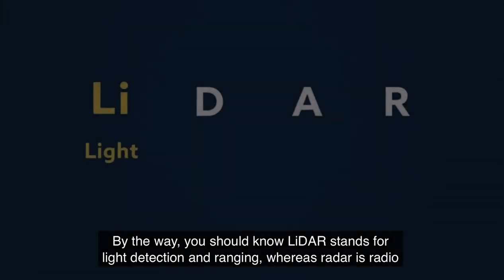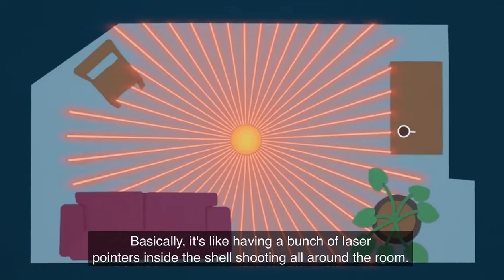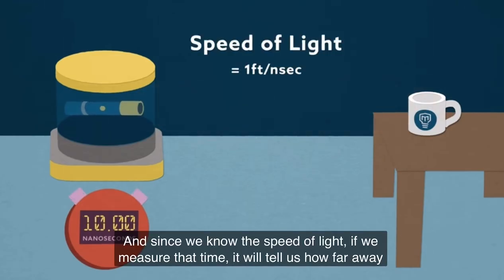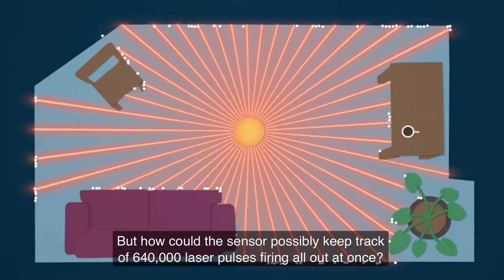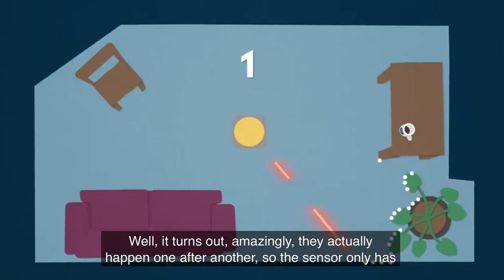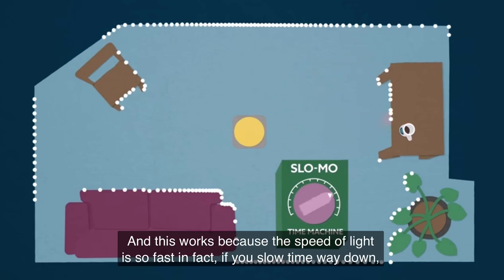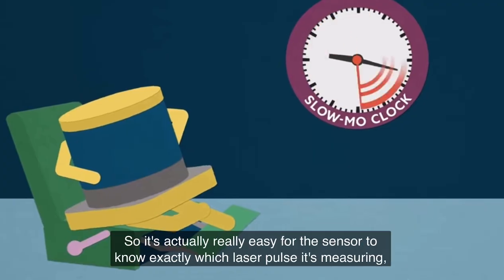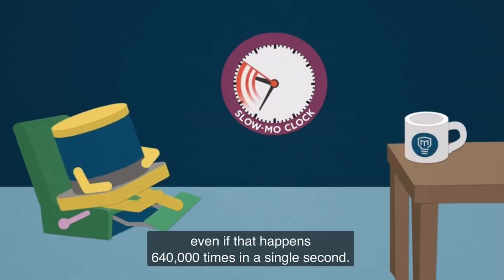LiDAR explained in under a minute by @MarkRober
We ❤️ Mark Rober & CrunchLabs!